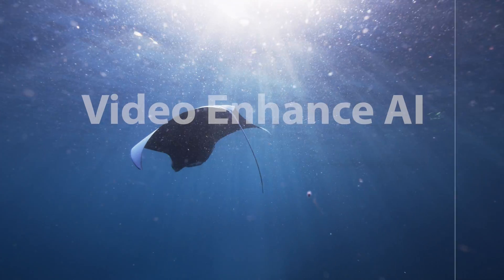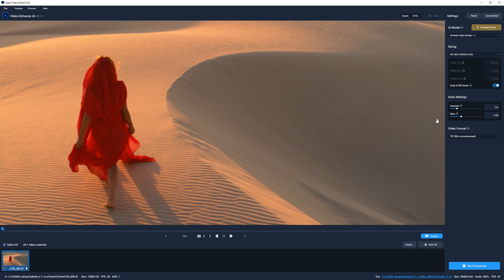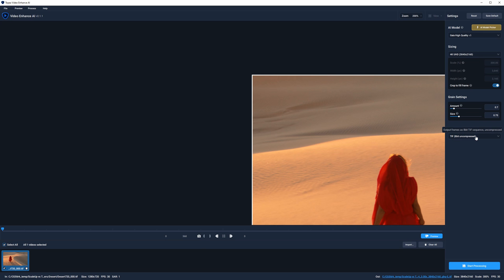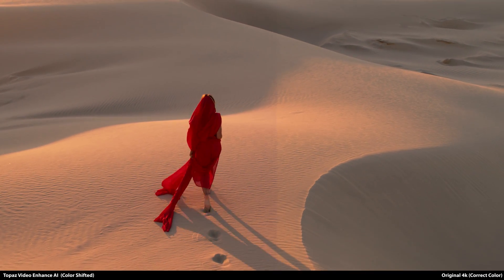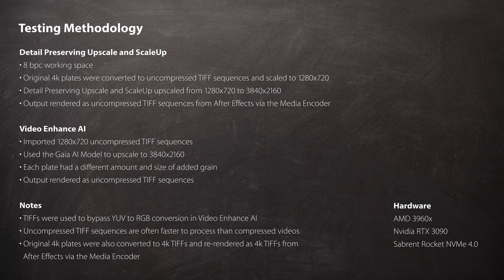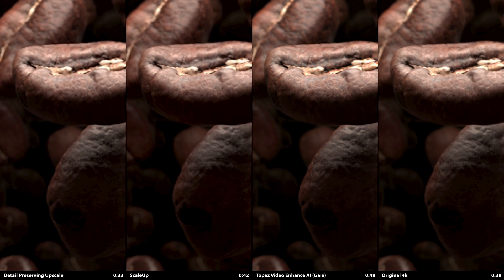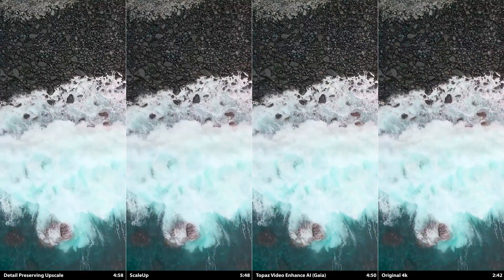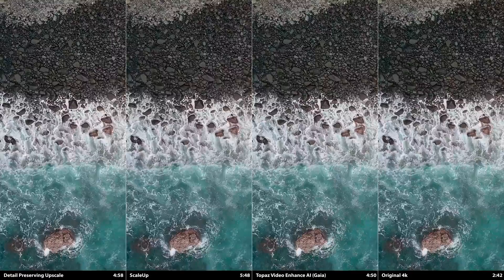Best Upscaling Software? — Video Enhance AI vs ScaleUp vs Detail Preserving Upscale in After Effects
Is this the best upscaler? Compare Topaz Labs' Video Enhance AI versus ScaleUp (a plugin for After Effects and Premiere Pro) versus After Effects' Detail Preserving Upscale effect when upscaling from 720 to 4k across a variety of video footage. Overall, Video Enhance AI provides excellent results, but the software comes with some annoyances and lacks some professional features.

0:00  Intro
0:32  Detail Preserving Upscale (free) vs ScaleUp (plugin)
1:22  Using Video Enhance AI
3:23  Comparison example with the upscaling methods
3:52  YUV to RGB conversion color space issue
5:02  Other problems with Video Enhance AI
5:49  Testing methodology
6:49  More comparisons
9:04  Upscaling text
9:36  Outro